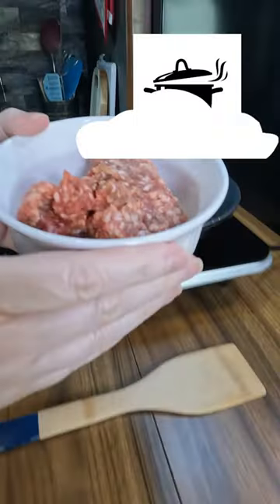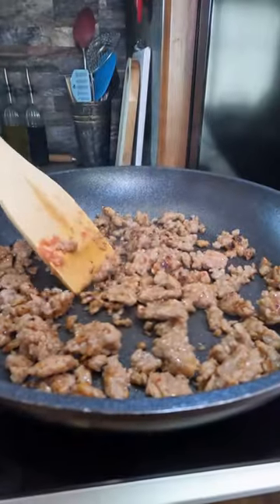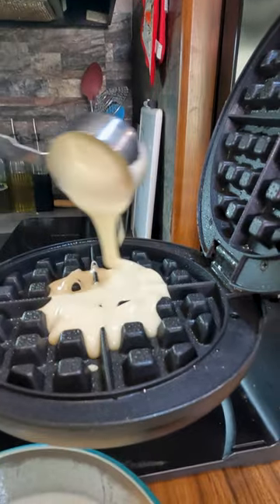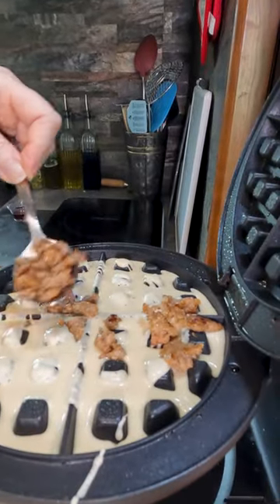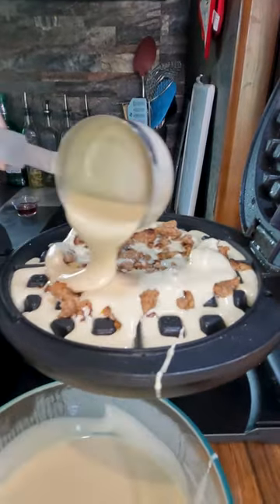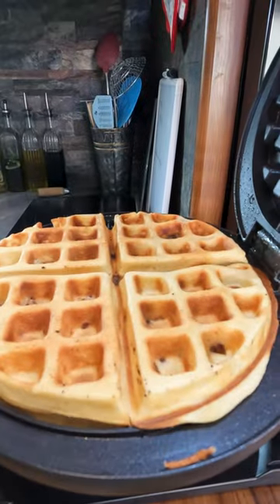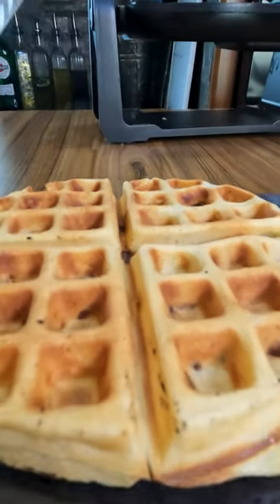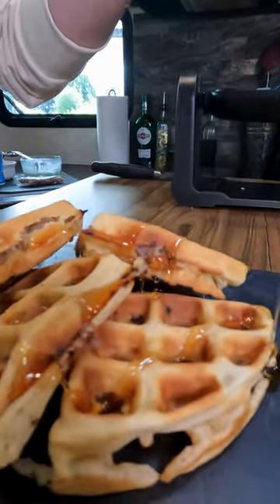Sweet and Savory SAUSAGE WAFFLE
Sausage waffles... that's right,  we're putting sausage INSIDE our waffles... sweet and salty all in one bite!!!

Ingredients for the waffle batter
2 eggs
1 3/4 cup milk (420ml)
1/2 cup oil,  non flavored (120ml)
1 tbsp sugar (15g)
2 cups flour (454g)
4 tsp baking powder (20g)
1/4 tsp salt (.75g)
1/2 tsp vanilla (2.5ml)
Sausage

Whisk the eggs in a large bowl
Add the flour,  milk and oil
Whisk again
Add sugar
Whisk again
Add the baking powder,  salt and vanilla
Whisk again until all incorporated
Set aside

Fry your sausage in a skillet until done.  Remove to a paper towel lined dish to absorb any extra grease otherwise it could keep your waffle from getting crispy.

Spray your waffle maker with non stick cooking spray.
Add some of the batter and top with the cooked sausage and then top with a little more batter
Close the lid and cook according to your waffle maker specifications
Serve with syrup